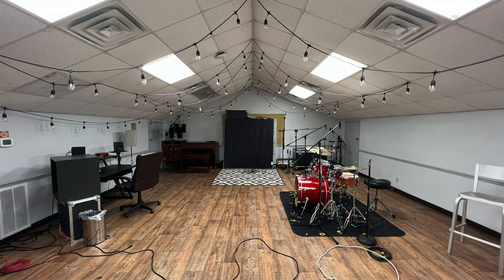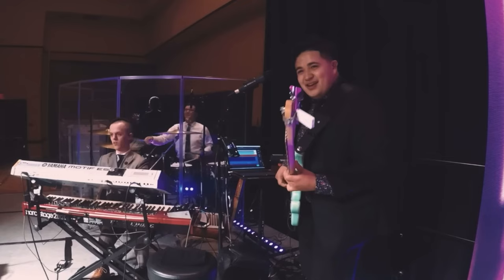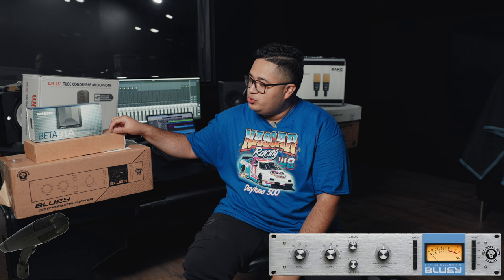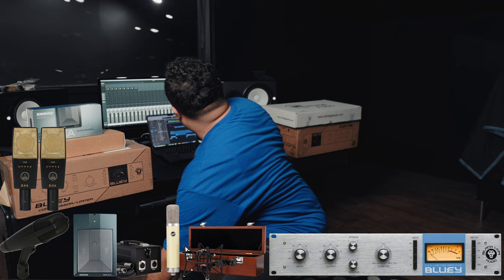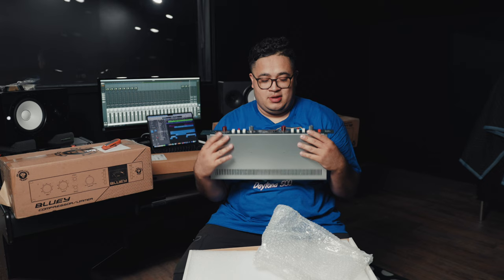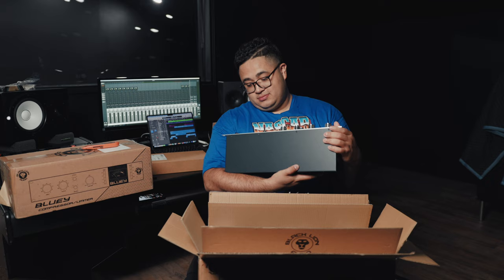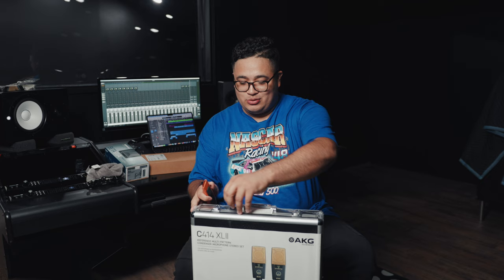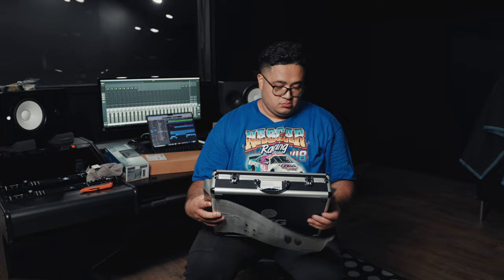NEW STUDIO? NEW GEAR? NEW BRAND PARTNER?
Shout out to the studio Gurus, @hectorsport @jaime.stream!! 🫶🏼

I have custom multitracks, online classes, Loops, Merch and much more available for purchase!!

IF YOU WANT ME TO REVIEW/PROMO YOUR PRODUCT, SEND STUFF TO
Luis Pacheco
Royalwood Church
7803 Uvalde Rd.